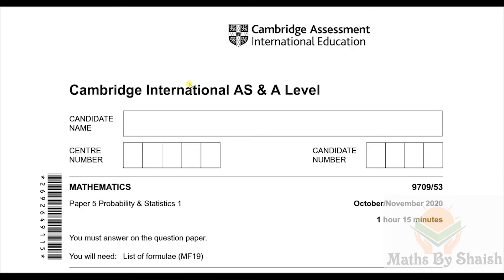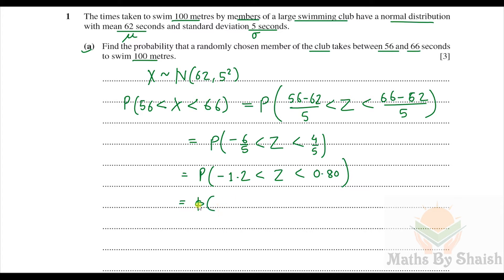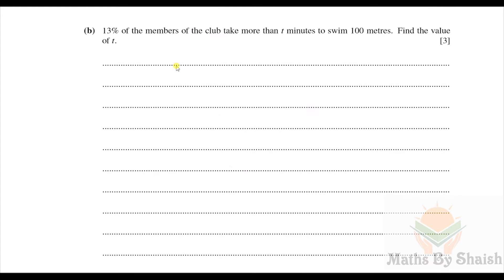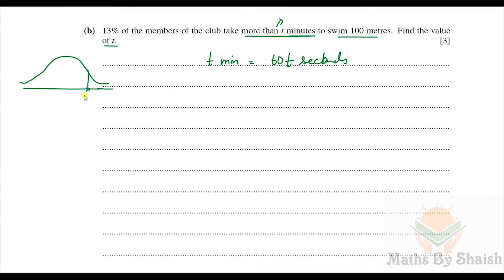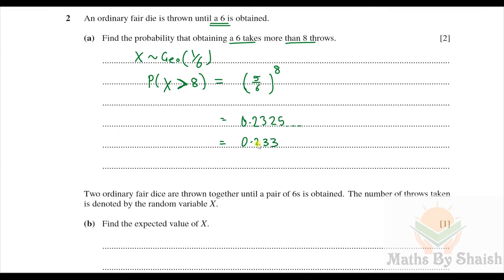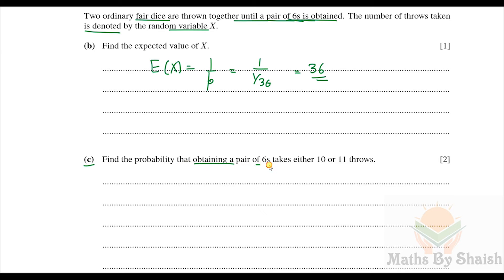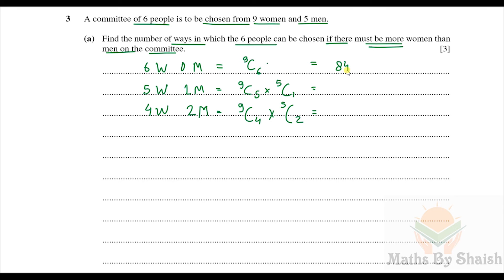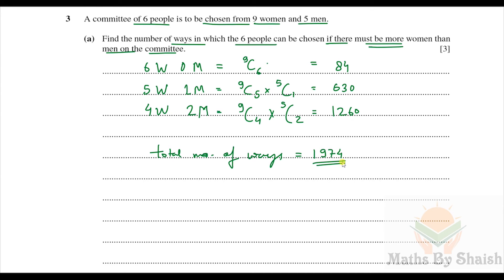Soln of ques 1 2 3 & 4 from Oct/Nov 2020|9709/53| Cambridge Mathematics | Statistics 1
9709/53/o/n/20
9709_w20_qp_53